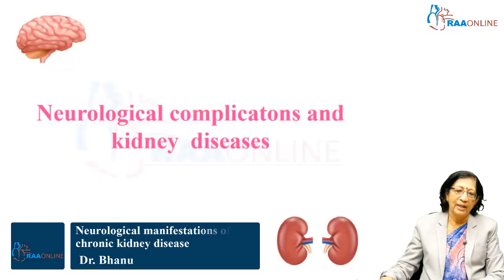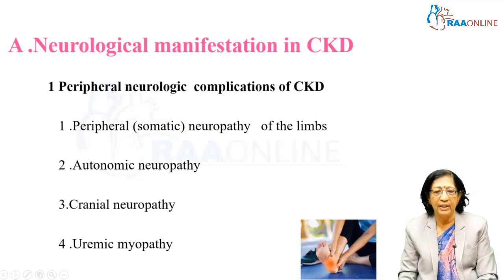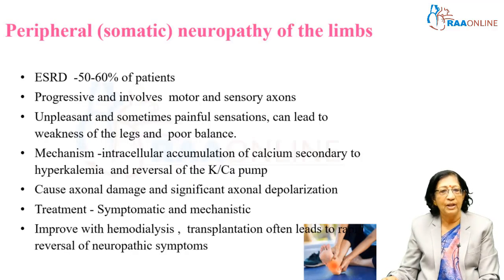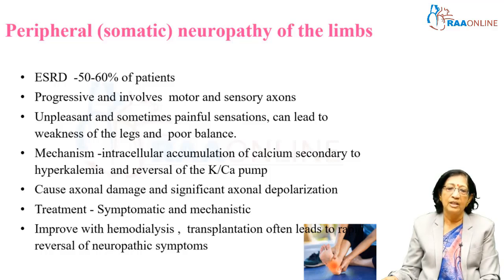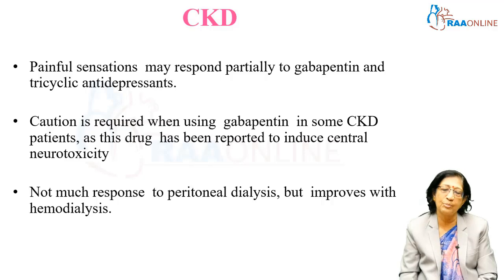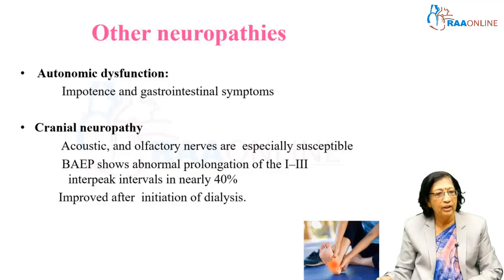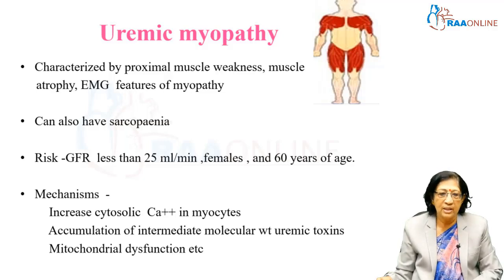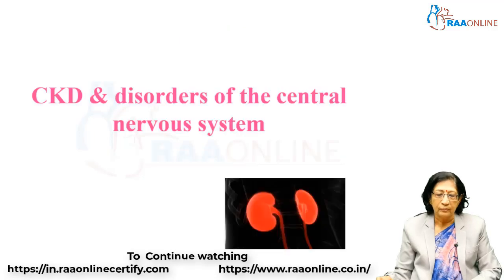General Medicine | Neurological manifestations of chronic kidney disease | Raaonline